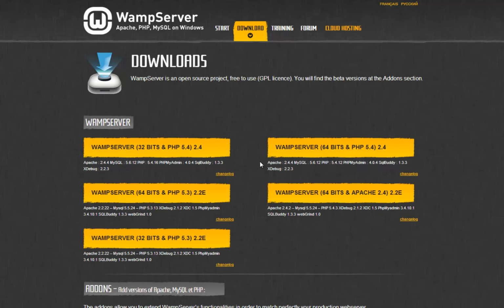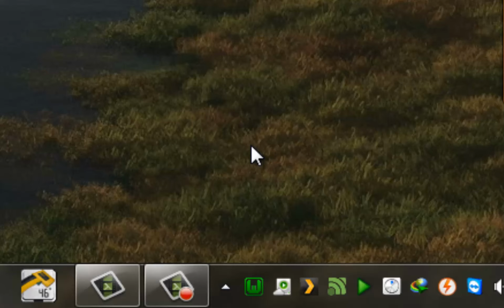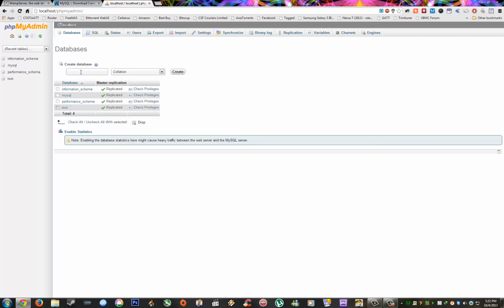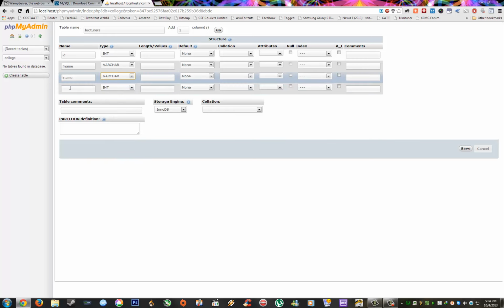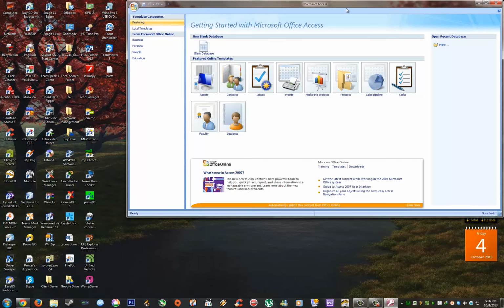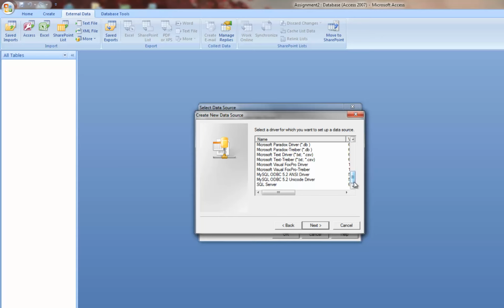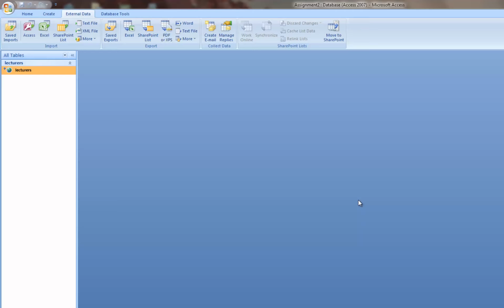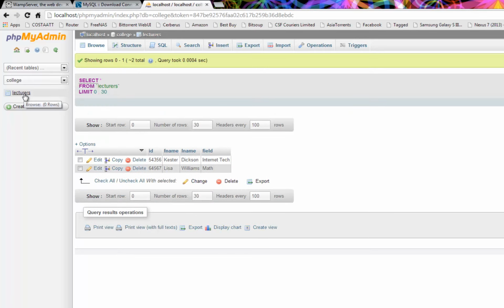Linking MySQL Databases to Access 2007 Databases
This is my second assignment, showing how to link Access 2007 databases to MySQL databases using Wampserver.